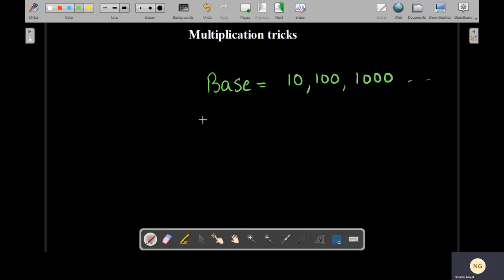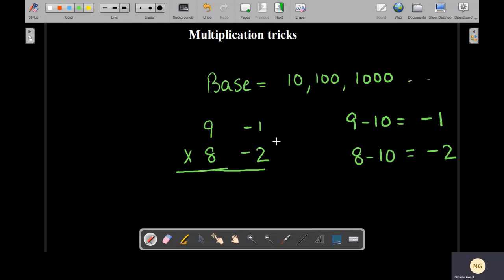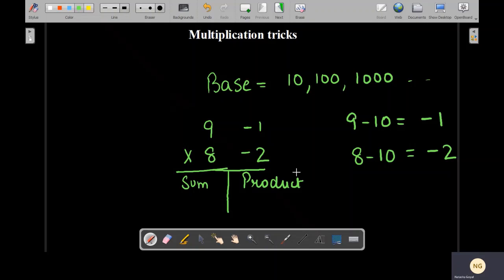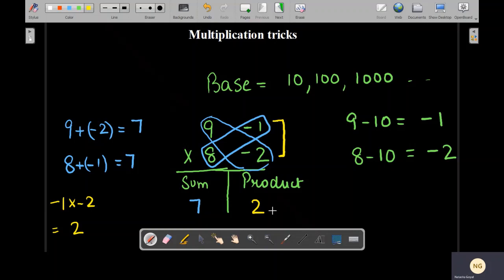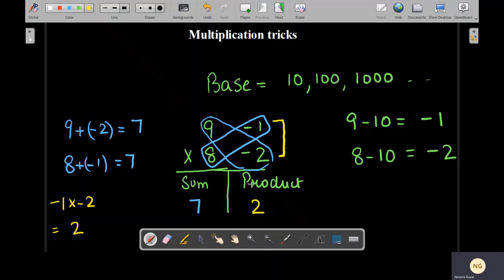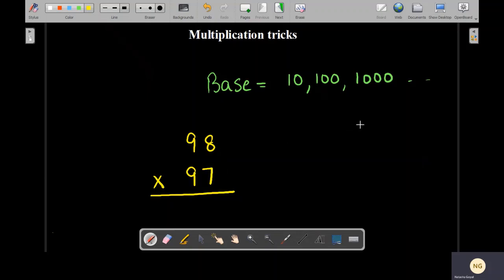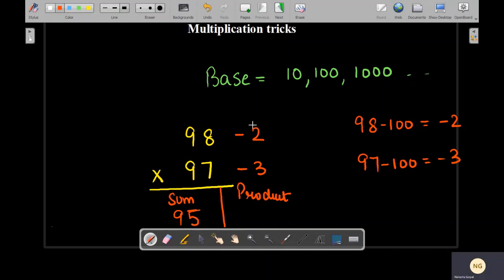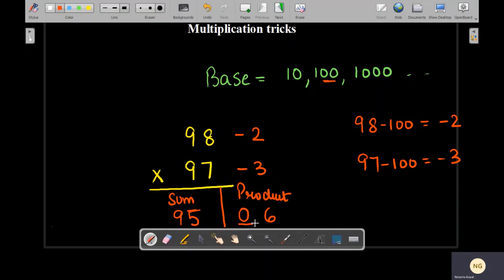Multiplication Tricks | How To Do Multiplication Quickly | 98th Percentile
Multiplication Tricks and Tips 👉  Learn the quickest way of multiplying two numbers that are just below the base. For instance - if the base is 100, you can find the product of 98 and 96 in just 5 seconds.